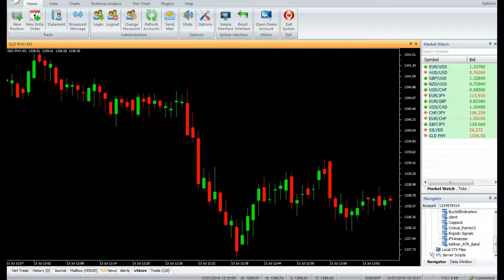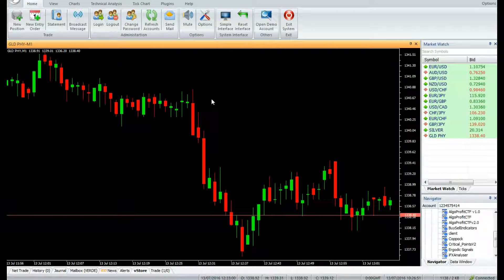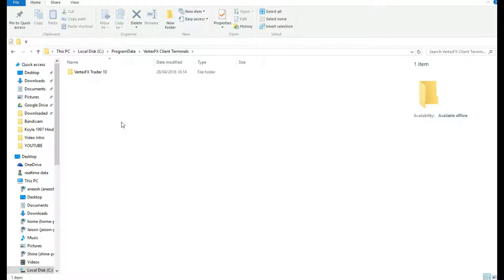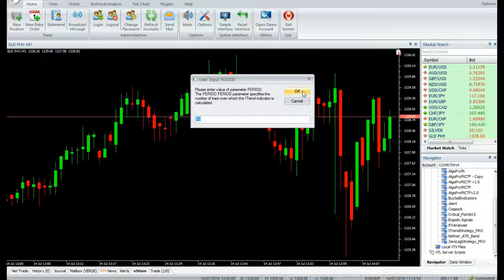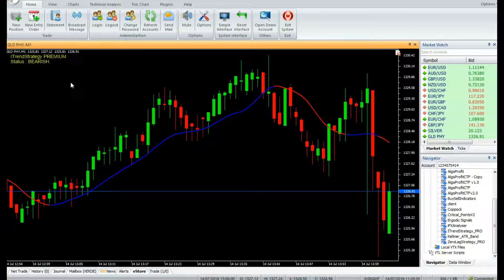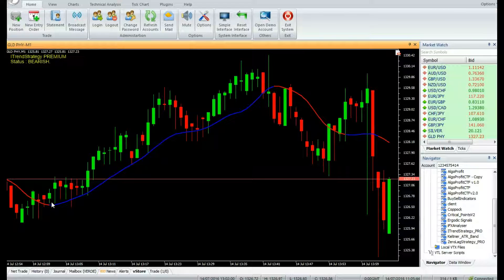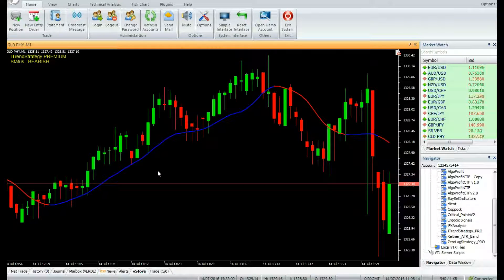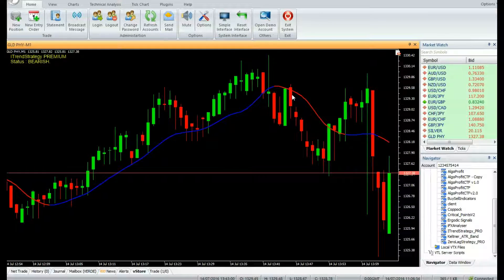I TREND PRO - VERTEX FX INDICATOR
The I-TrendStrategy PRO, is a powerful PREMIUM VertexFX client side, auto-trading robot, based on the Instantaneous Trendline indicator, that provides accurate entries and exits with minimal lag. The market consists of a trend mode, and a cycle mode. The Instantaneous Trendline, uses the trend mode, and filters the cycle mode, to generate the trading signals.
It is calculated using the Hilbert Transform, and the dominant cycle period is measured using the Homodyne Discriminator. In the next step, we average the price, over the  number of bars of the smoothed dominant cycle. Finally this average is smoothed using a 4-bar WMA, to generate the Instantaneous Trendline. It has a lag of 2-3 bars, but produces excellent signals in trending markets, especially at the beginning of the trends.

BUY - Enter BUY trade when indicator line turns BLUE. Exit BUY trade when indicator line turns RED.
SELL - Enter SELL trade when indicator line turns RED. Exit SELL trade when indicator line turns BLUE.